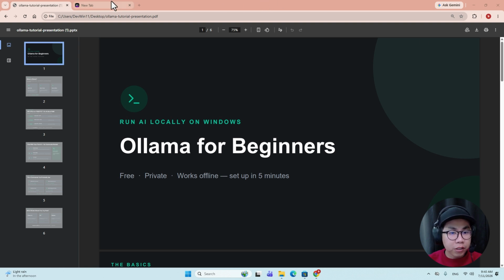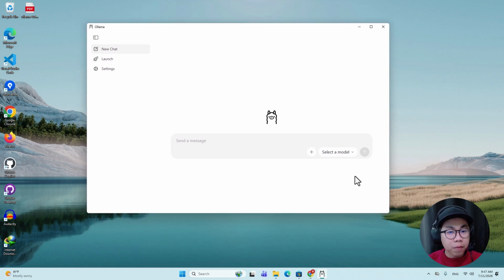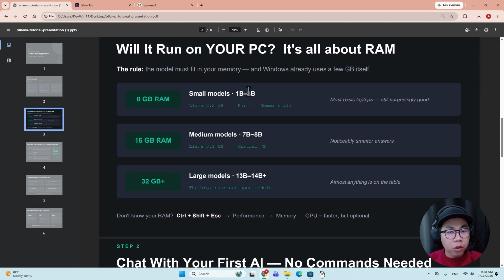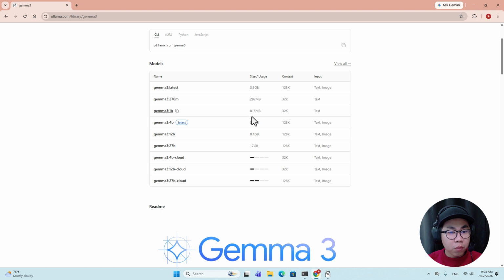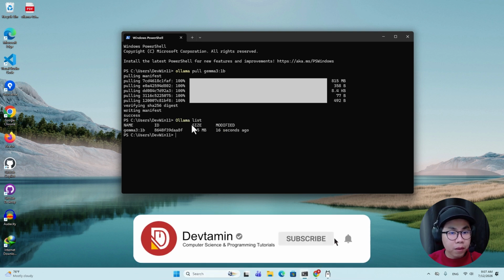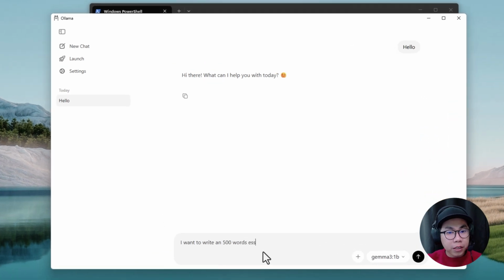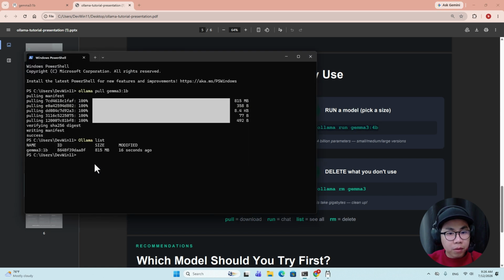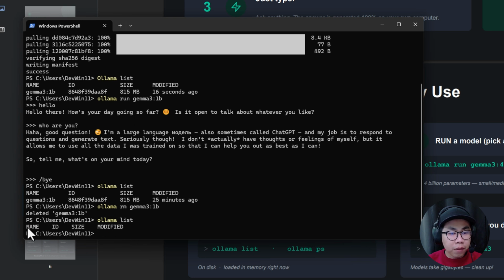Run AI Locally on Windows 100% Offline in 7 minutes! (Ollama Setup Tutorial)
In this step-by-step tutorial, I will teach you exactly how to install Ollama locally on Windows, check your system requirements, and start chatting with top-tier open-source models completely offline! You will learn how to set up Ollama on Windows 11. Also, you will learn how to use Ollama with other AI models such as Google Gemma.

We’ll walk through checking your PC’s RAM via Task Manager, pulling Google's Gemma model, configuring the GUI settings for a better memory context length, and mastering the essential command-line codes you need to manage your local AI library.